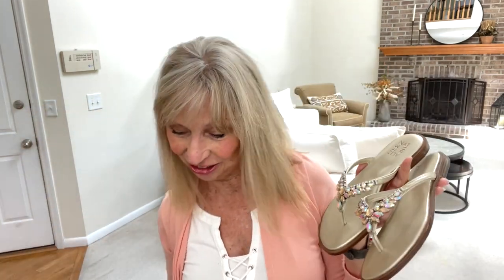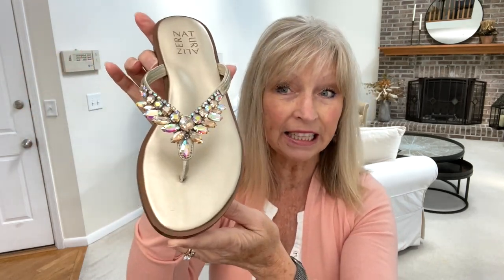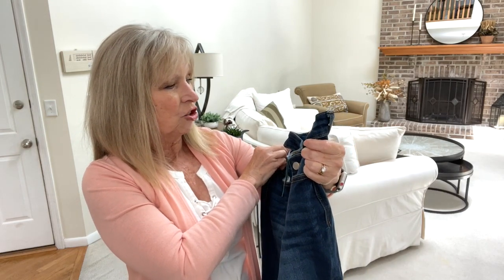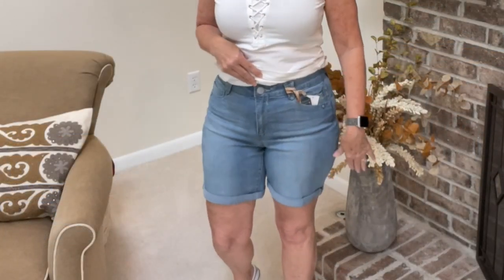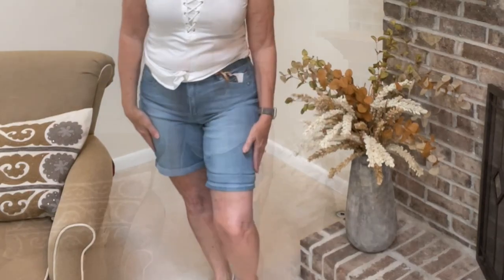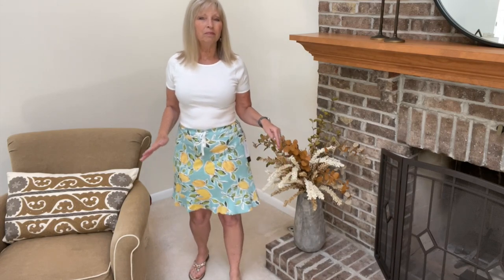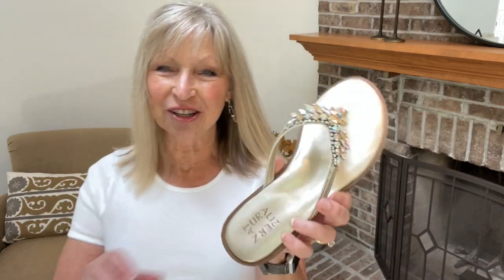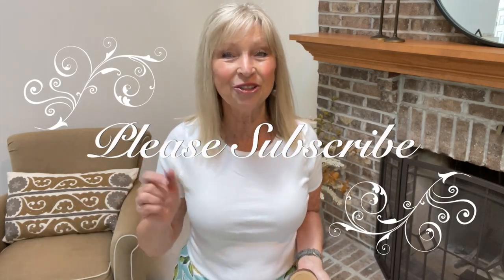STITCH FIX / Wow...A GREAT Fix / SKORT / SANDALS / SHORTS....Feeling FABULOUS in my 60s!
⇩ Additional Information ⇩

Items in my Fix:
LIVERPOOL Light Pink Johnny Short, size 8
DEMOCRACY Denim Kayla High Rise Short, size 8
JUDY BLUE Anya Straight Leg Jean, size 8
TRIBAL Lemon Drawstring Skort, size M
NATURALIZER Fallyn Jeweled Leather Thong Sandal, size 7

Hugs,
Barbara 💕